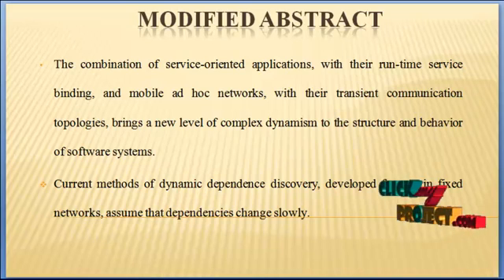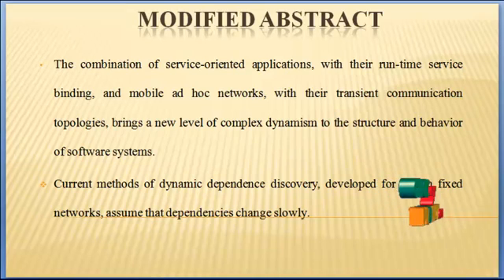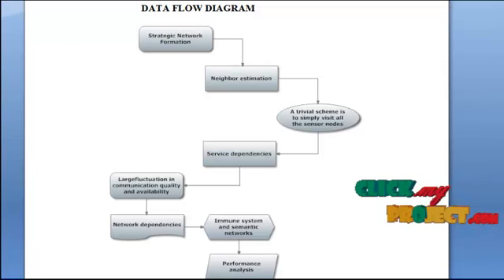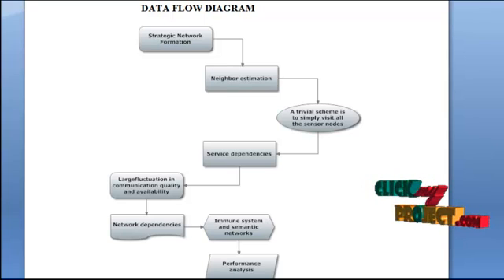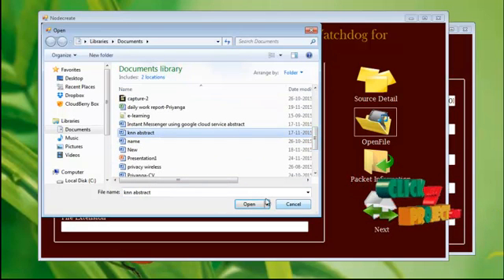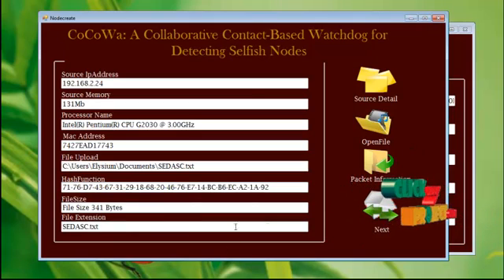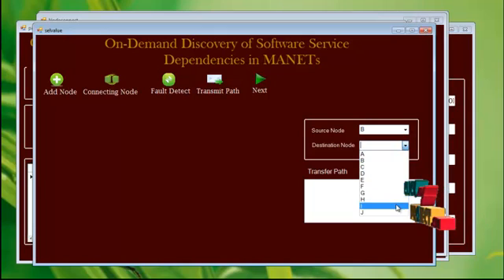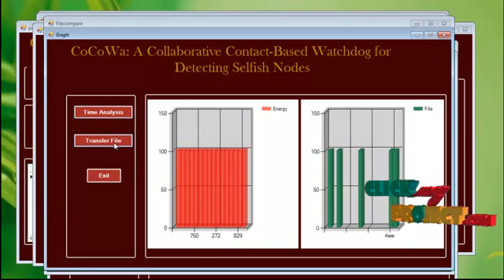CoCoWa: A Collaborative Contact-Based Watchdog for Detecting Selfish Nodes